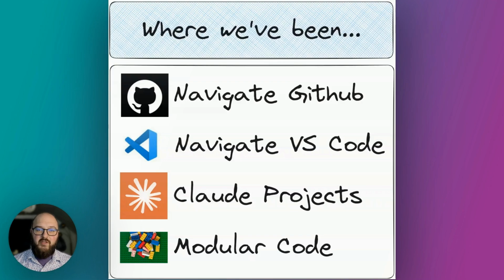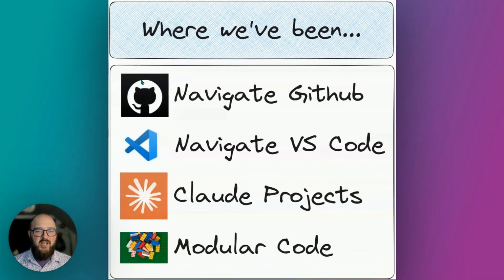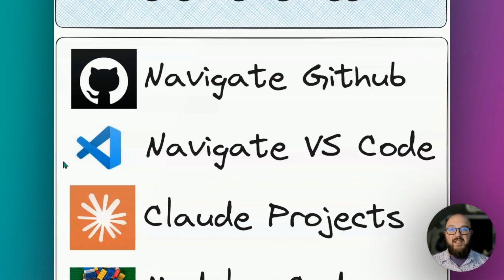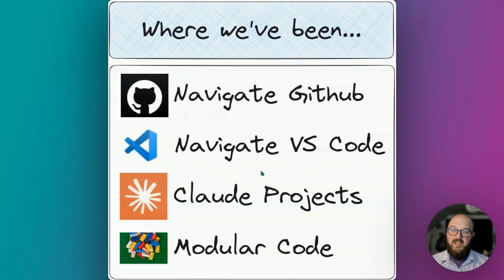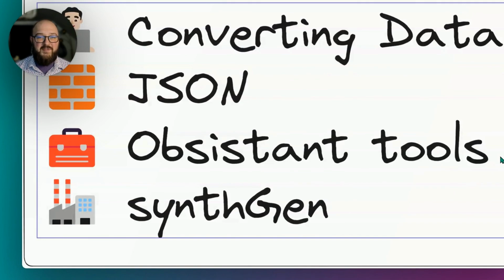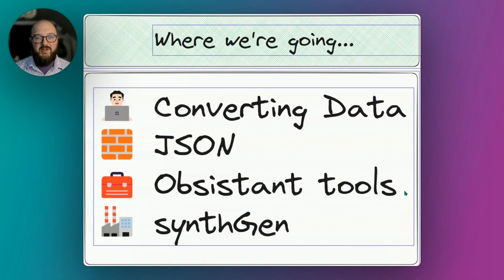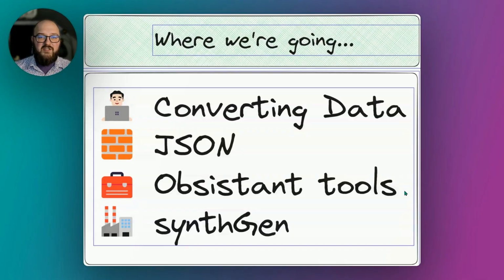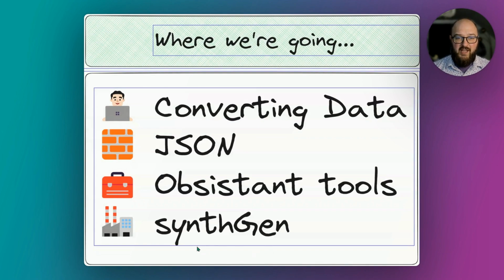08. Checkpoint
🚀 Coding Checkpoint: GitHub, VS Code, LLMs, Markdown & JSON Magic! 🛠️

Hey Chatters! 😊 We've been on quite the coding journey, focusing on essential skills, and now it's time for a checkpoint! This video recaps our key learnings: mastering GitHub, navigating VS Code, coding with the best language models (Claude Sonnet 3.5), modular coding, and more. Next up, we're diving into consolidating data with Markdown and Obsidian, exploring JSON, and building persistent tools. Can't wait to continue this journey with you! 📚✨ If you're new, catch up on previous episodes before joining this exciting phase! 🚀

00:00 Introduction and Overview
00:36 Recap of Previous Lessons
00:44 Focus on GitHub
01:00 Navigating VS Code
01:20 Coding with Large Language Models
02:11 Making Your Code Modular
02:50 Preparing for the Next Phase
03:02 Centralizing Data with Obsidian
03:51 Understanding JSON
04:06 Persistent Tools in Obsidian
04:35 SynthGen and Synthetic Conversations
04:54 Conclusion and Next Steps